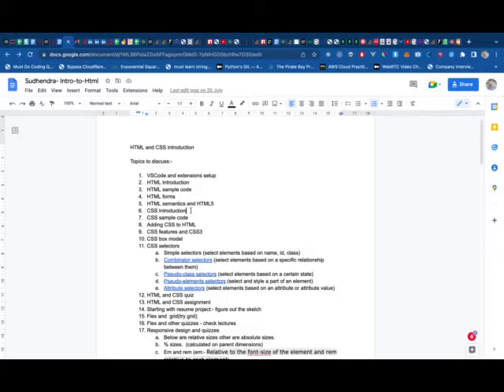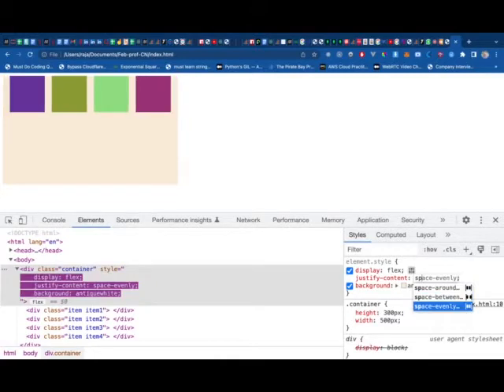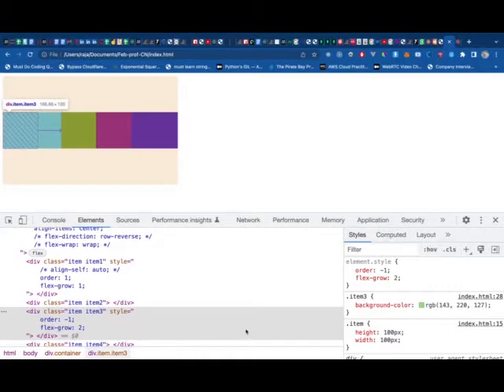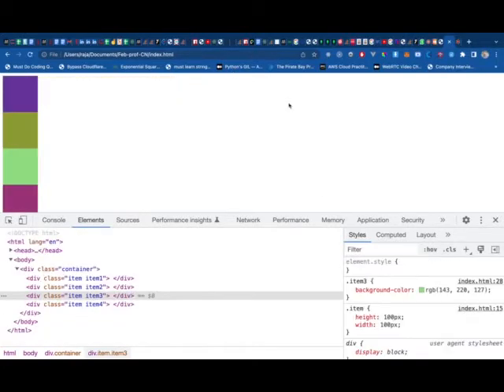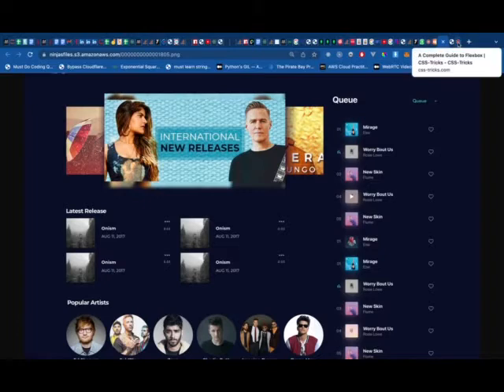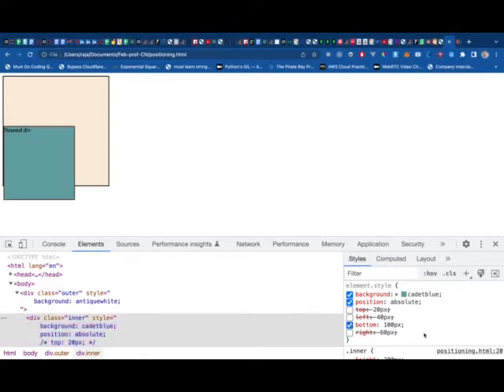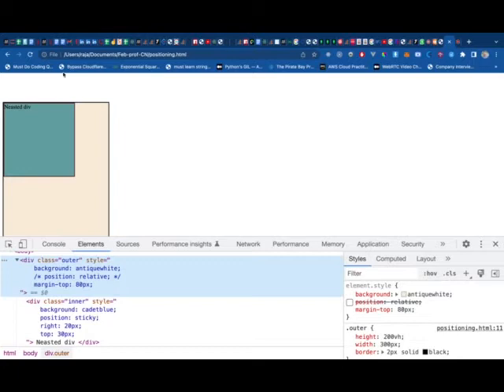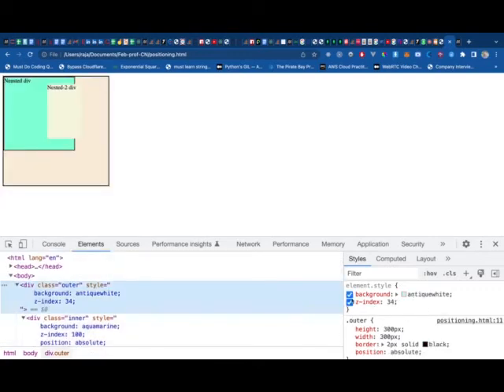feb prof 22 2022 08 13 music player css